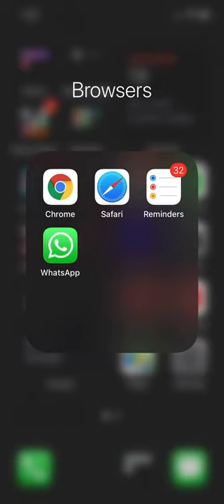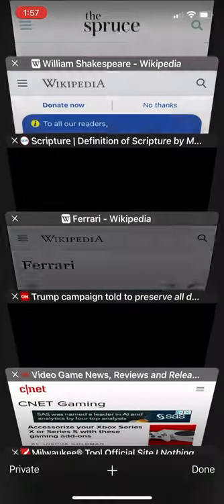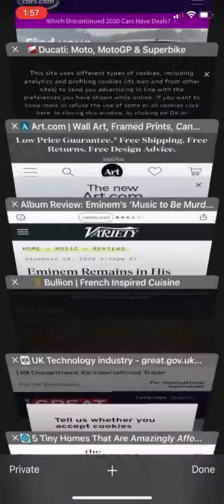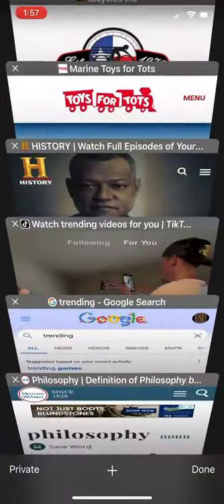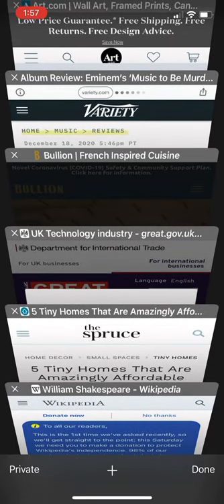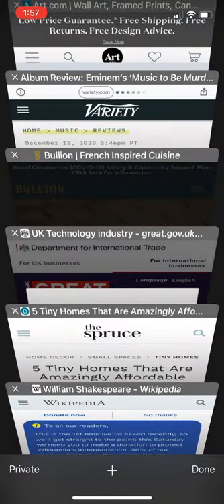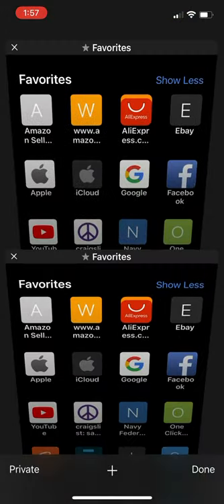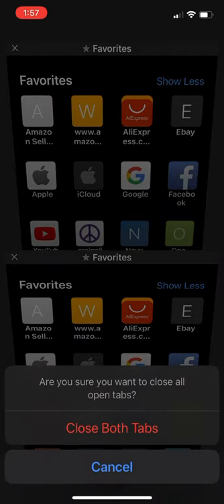How to clear all your tabs at once on Safari Apple browser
Just another tip or hack to help you master the mayhem by saving time and being more efficient. Hope this helps you all out there. Until next time, all the best to you and yours.